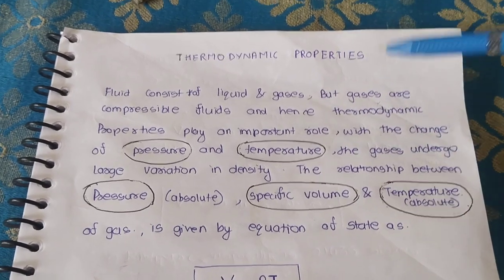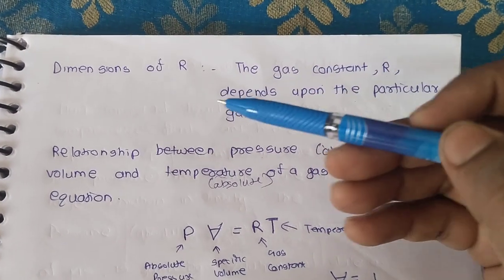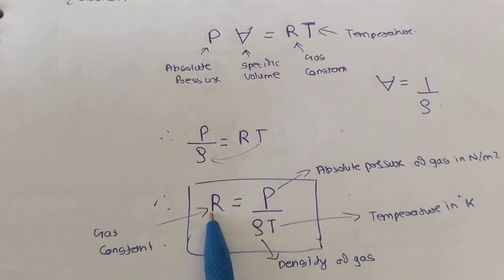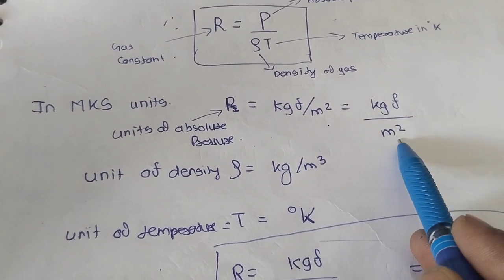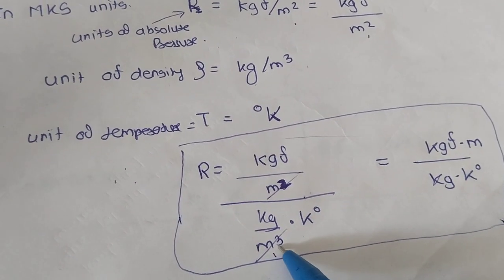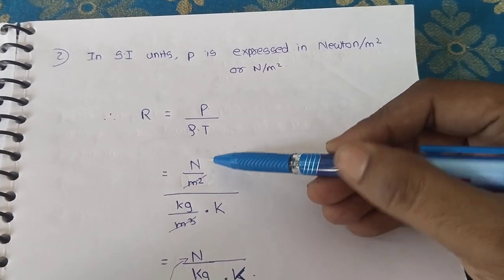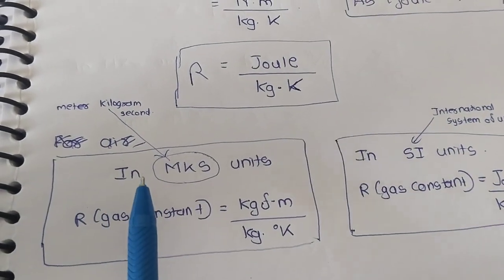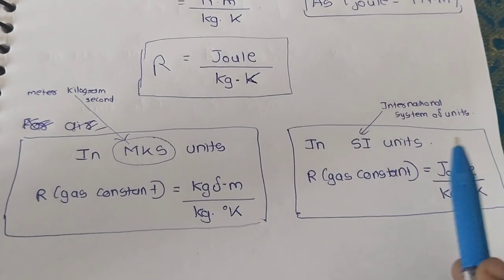Gas Contant (R) Explanation Thermodynamic Properties properties of fluid Chapter no 1 Civil Eng